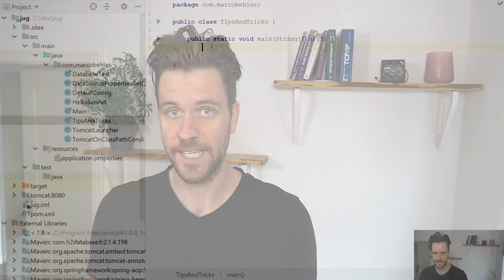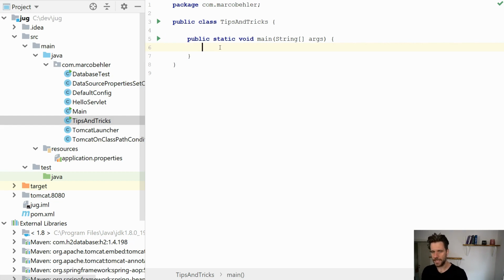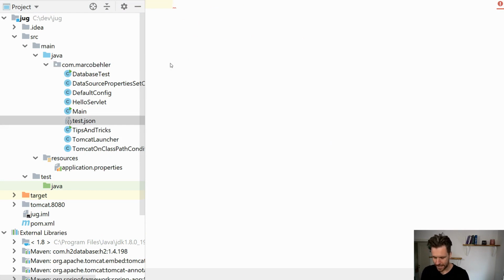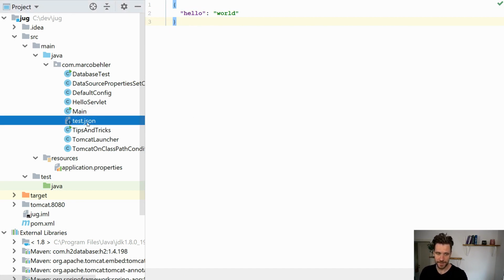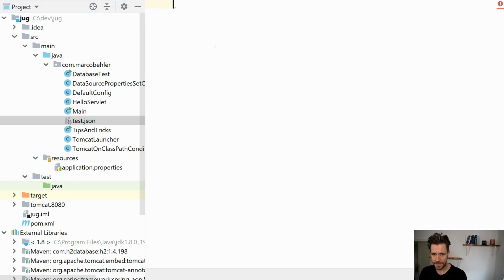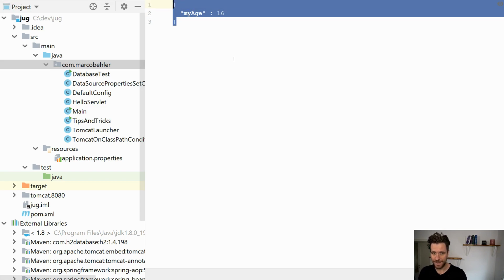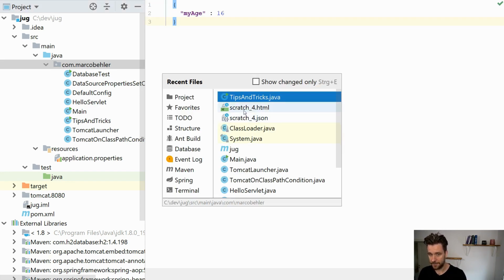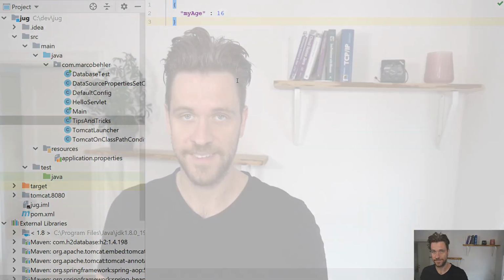How to use scratch files in IntelliJ - Tips & Tricks #014 | Java Programmer: Tips & Tricks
What is this episode about? Sometimes you want to keep notes in your project, but not check them into your source repository. Of course you could just open up Notepad and keep these files there, but then you miss out on validation and auto-completion. A better way are so-called scratch files in IntelliJ. Find out what they are and how to use them in this episode.